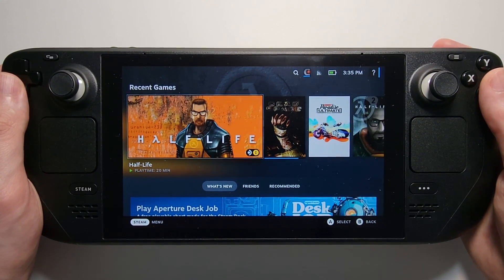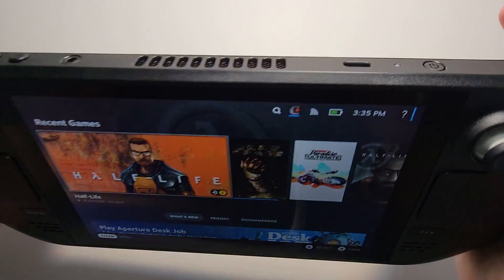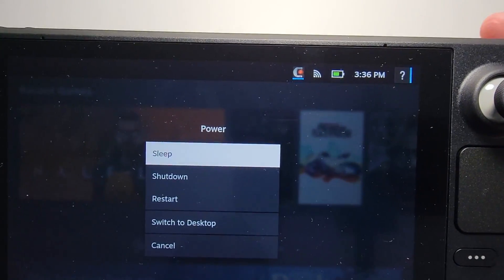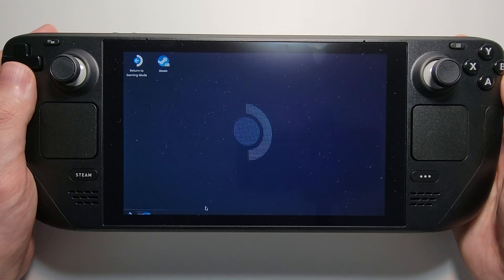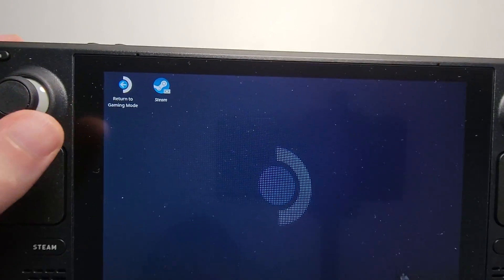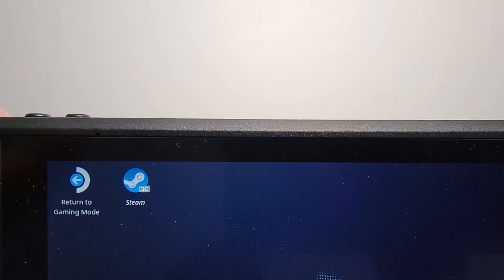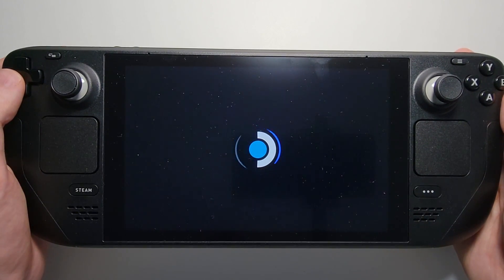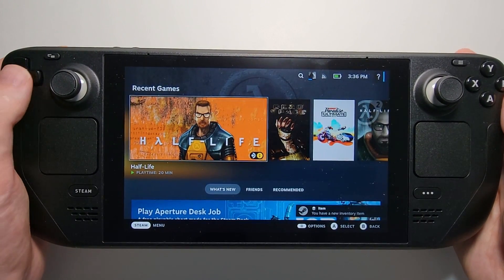Steam Deck How to Go to Desktop (& Return to Gaming Mode)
How to enter Desktop mode on Valve Steam Deck, and also leave Desktop mode and go back to Gaming mode. Also works for Steam Deck OLED.